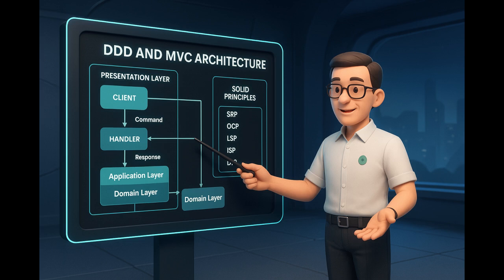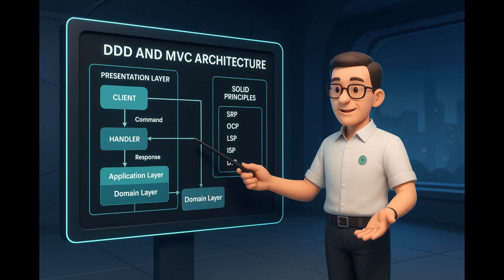Deep Dive into Domain Driven Design and Supercharged MVC for Modern Web Apps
Absolutely, Jose! Here's a distilled summary of the central themes in that powerful text:

### 🔧 **Central Themes of Modern Microservice Architecture**

1. **Microservices as Modular Business Units**
- Design applications as small, independently deployable services.
- Focused on scalability, resilience, and flexible tech stacks.
- Communicate through lightweight protocols like REST or messaging systems.

2. **Strategic Modeling with Domain-Driven Design (DDD)**
- Define service boundaries using **Bounded Contexts** to match business domains.
- Use **Ubiquitous Language** and **Aggregates** for internal consistency.
- Promotes clear ownership and cohesive microservice logic.

3. **SOLID Principles for Internal Quality**
- Apply principles like **SRP**, **OCP**, and **DIP** to internal service components.
- Example: Functional HTTP handlers demonstrate modular design.
- Ensures maintainability, testability, and adaptability.

4. **Design Patterns for Resilient Architecture**
- **Microservice-level**: API Gateway, Service Discovery, Circuit Breaker, Saga.
- **Code-level**: Repository, Strategy, Command, Delegation, Functional Programming Patterns.
- Solve common challenges with proven patterns that support both SOLID and DDD.

5. **Holistic Integration**
- Start with DDD to define services.
- Implement those as microservices.
- Apply SOLID internally for code quality.
- Use Design Patterns to address architectural and design-level concerns.

💡 **Key Takeaway**: This architecture philosophy emphasizes building **resilient**, **scalable**, and **business-aligned** systems through thoughtful decomposition and disciplined design techniques. It’s like giving every part of your system both autonomy and clarity.

If you want, I can visualize this strategy in a diagram or help apply it to a real-world project idea. Let’s level up your architecture game!